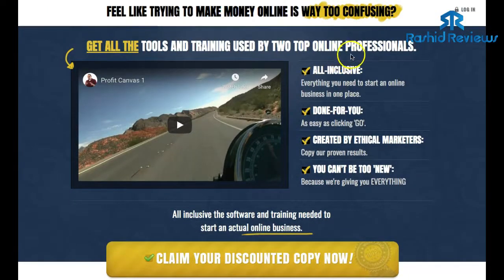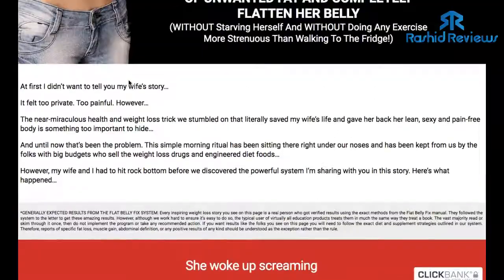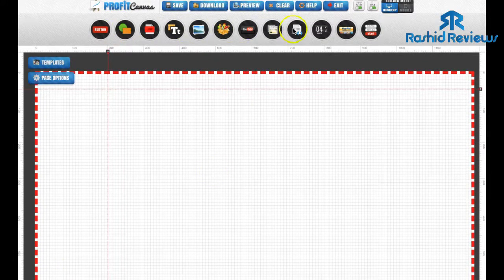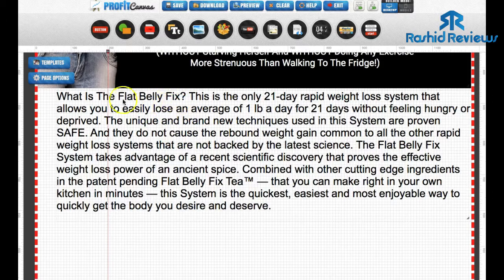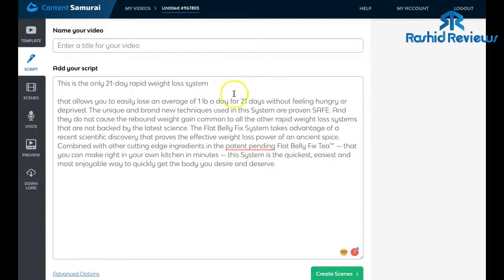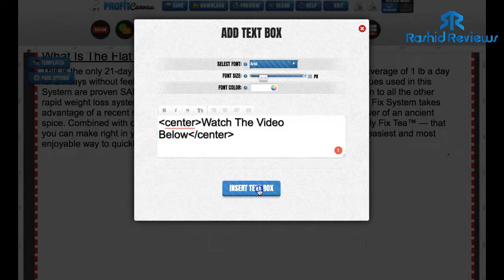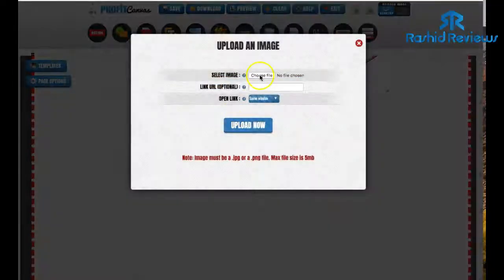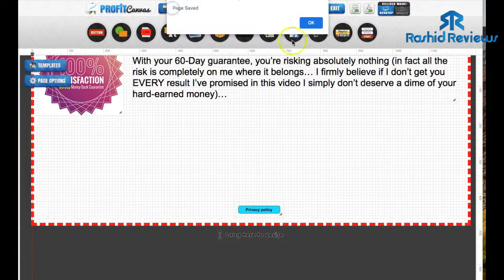How To Create A Sales Page For Affiliate Marketing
Here is a training video on how and why you would make a separate sales page for affiliate marketing. I use a product called Profit Canvas but you can use any page creator.

How To Create A Sales Page